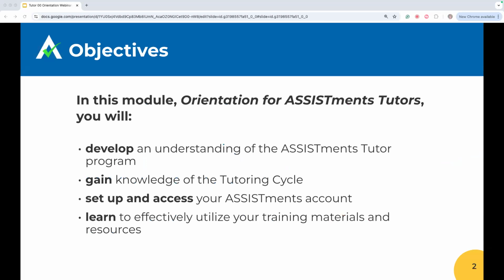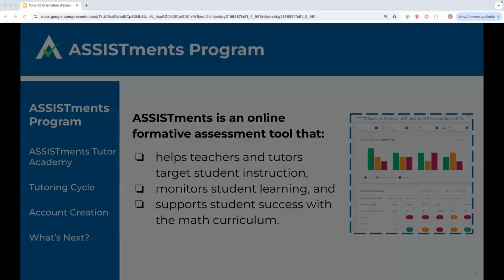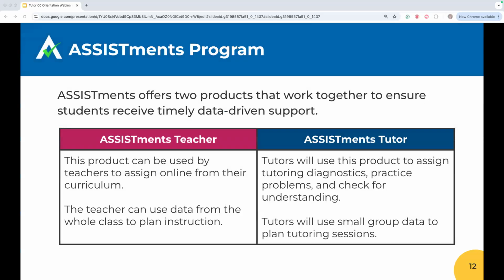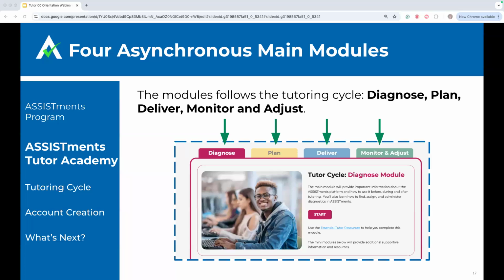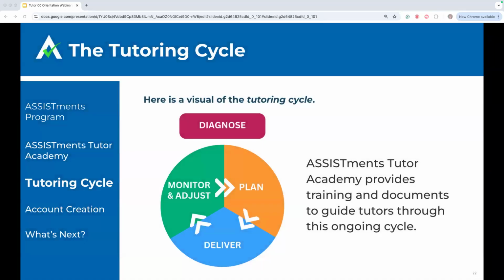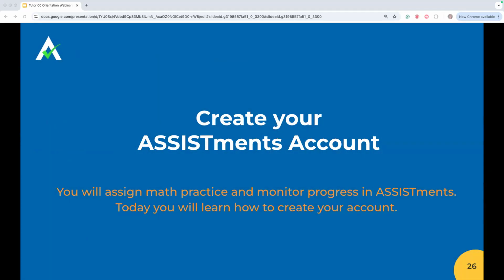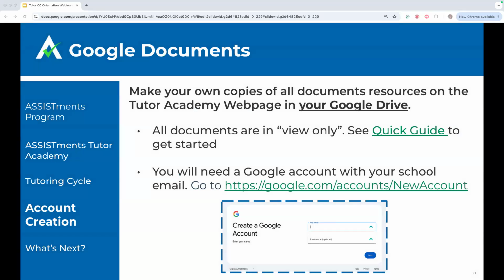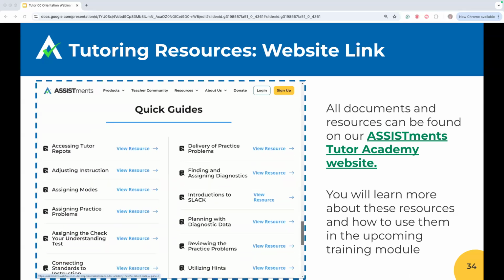Coach Overview Tutor Orientation